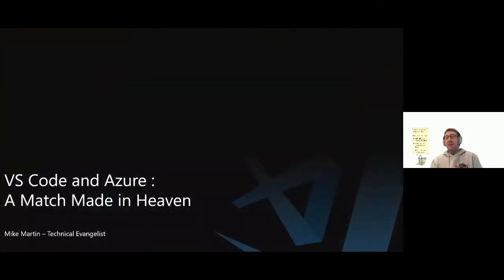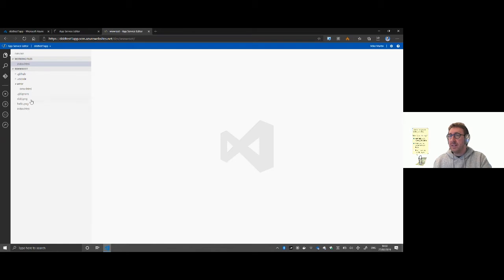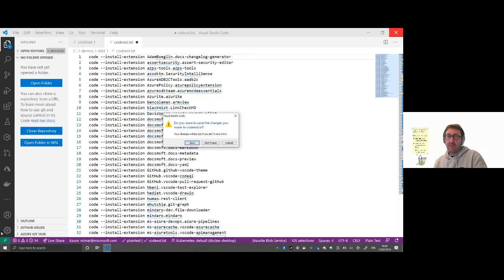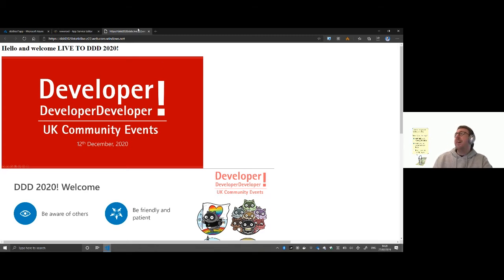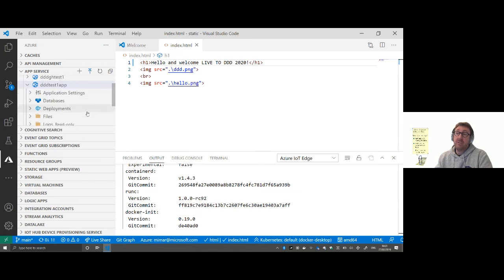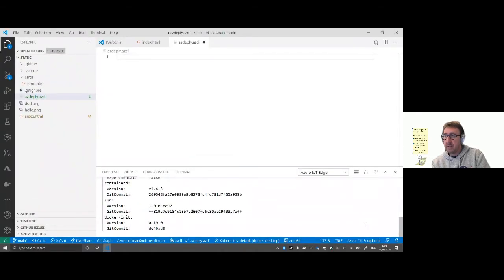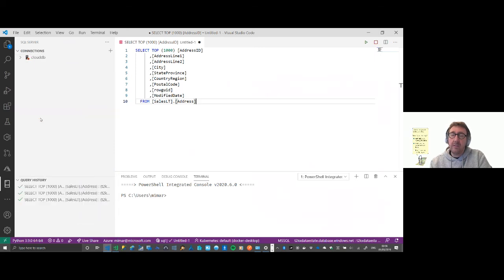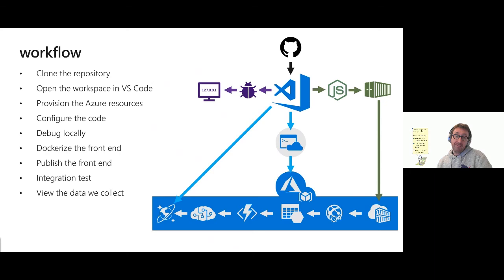Mike Martin - Azure and VS Code, a match made in heaven!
Presented in Track 1 at 11am - Azure and VS Code, a match made in heaven! with Mike Martin.